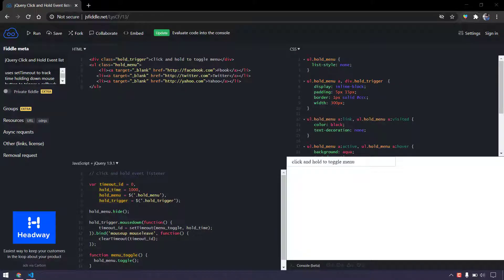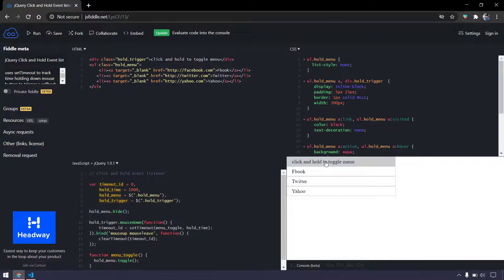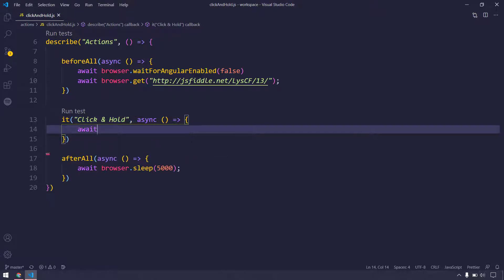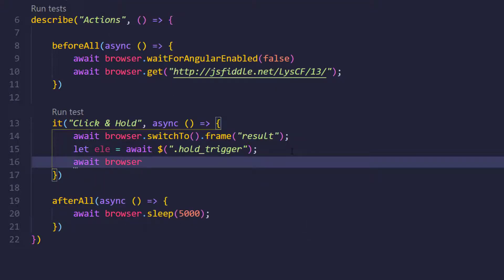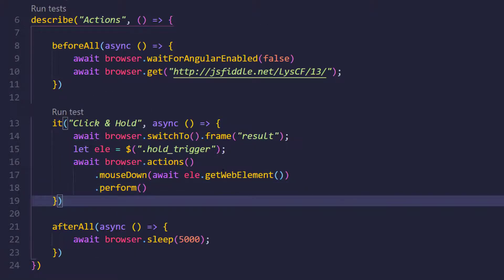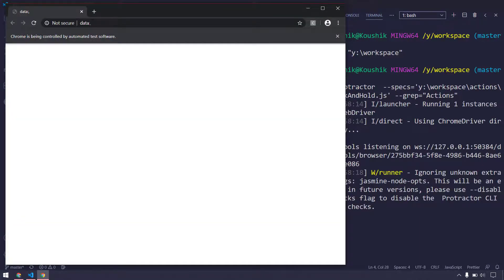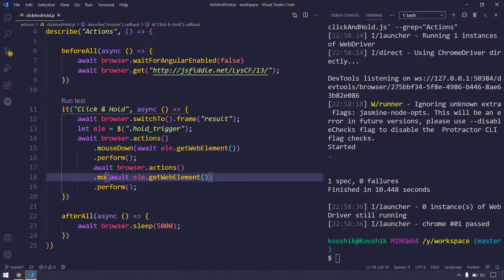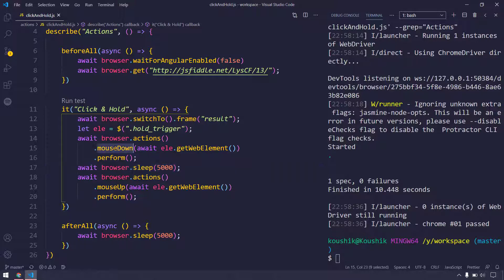Click & Hold | Protractor Tutorial | LetCode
Hello Guys, in this video, we will learn how to perform click & hold action using Protractor.

Intro & Outro
music credit
song: To my soul